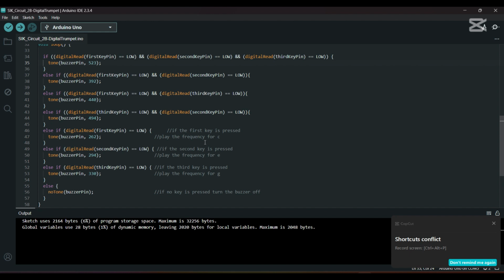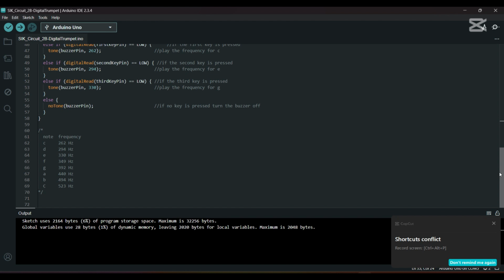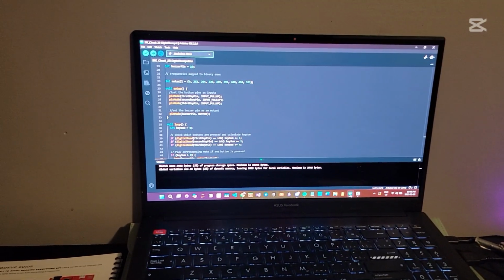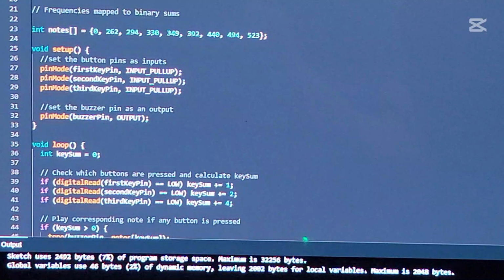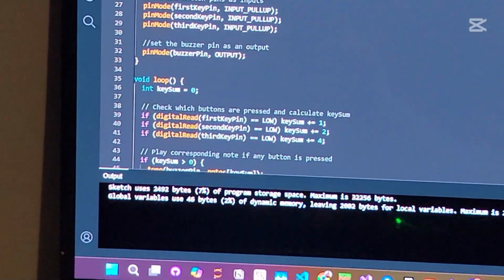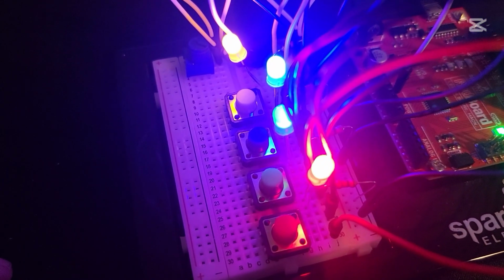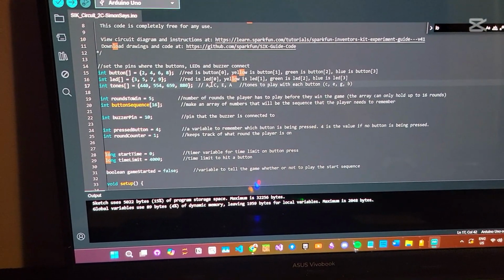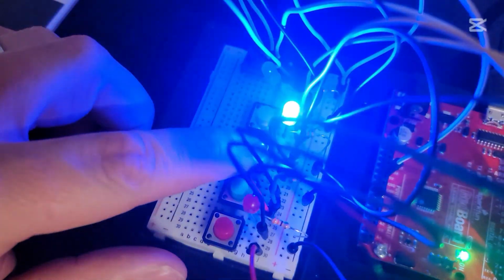COMP 444 - PROJECT 2: SOUND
Circuit 2A: Potentiometer + LED Brightness
Used a potentiometer to control the brightness of an LED.

Coding Challenges:
Changed the range of brightness using map() to limit intensity.
Added a second LED and controlled it with an inverted brightness value.
No major issues — straightforward wiring and code.

Circuit 2B: RGB LED Color Mixer
Used three potentiometers to mix red, green, and blue values.

Coding Challenges:
Added logic to detect when a color value is over a threshold and flash an alert.
Tried using a pushbutton to reset all RGB values to zero.
Encountered some bouncing with the button but resolved it with delay().

Circuit 2C: Simon Says Game
Created a memory game using LEDs, buttons, and a buzzer.

Coding Challenges:
Adjusted difficulty by changing time limits between rounds.
Changed tones associated with each button.
Added two-player mode: Player 1 enters a custom pattern, Player 2 repeats it.
Had to troubleshoot loop logic and fix an off-by-one error in the round counter.